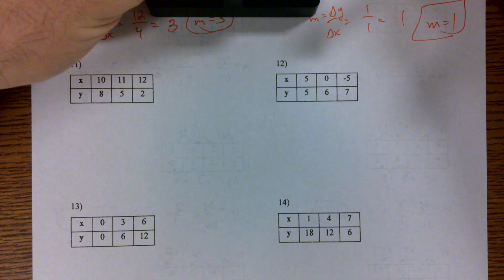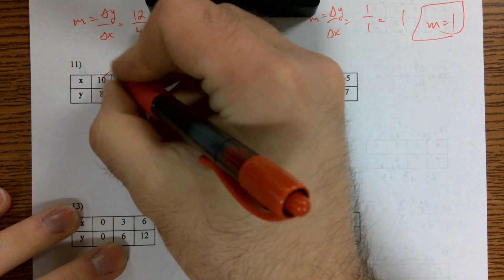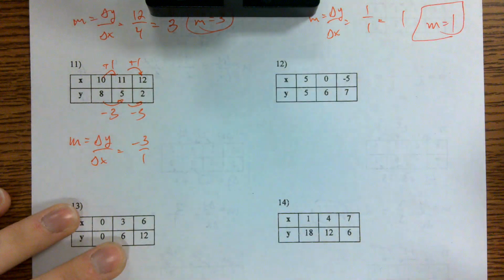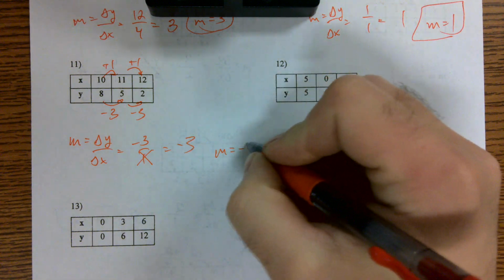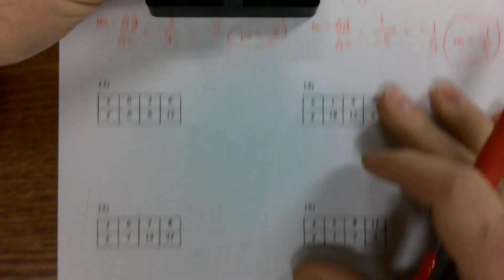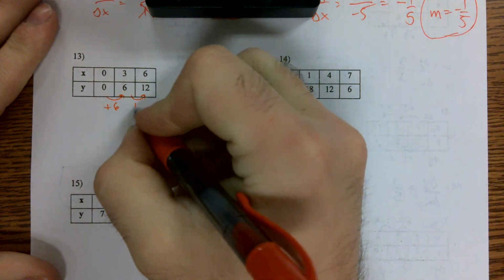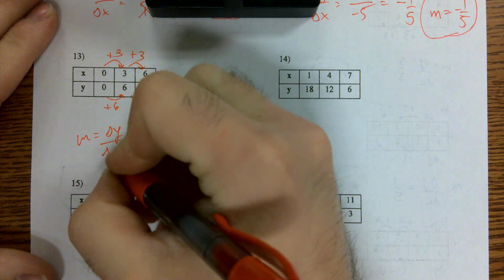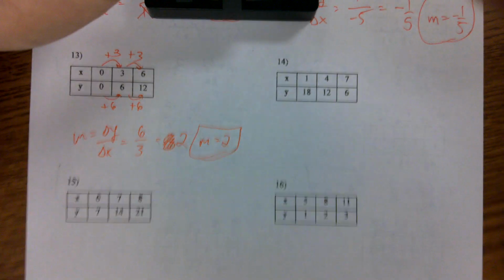WS006 Review (Back)